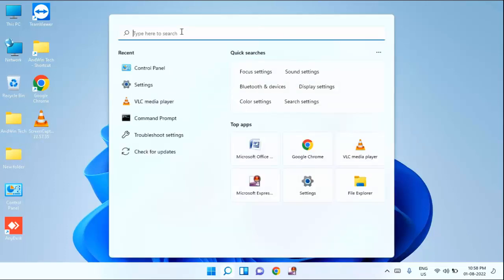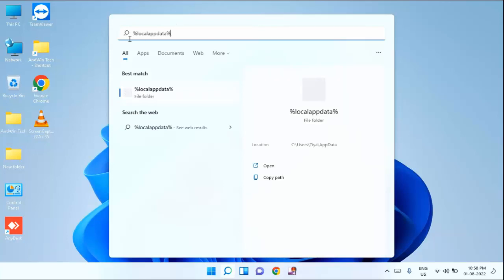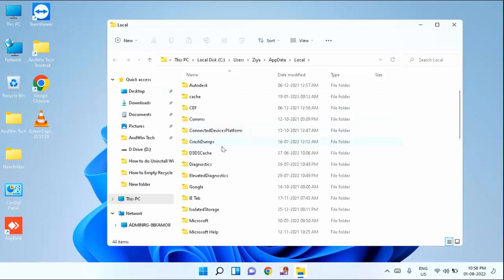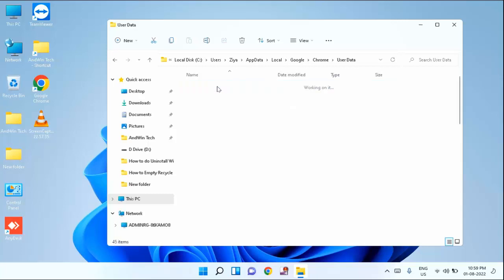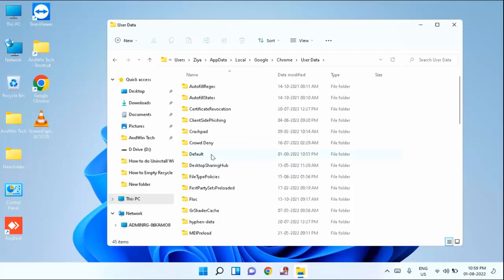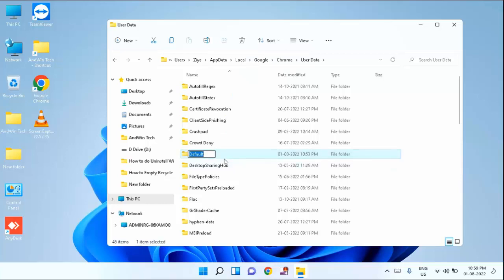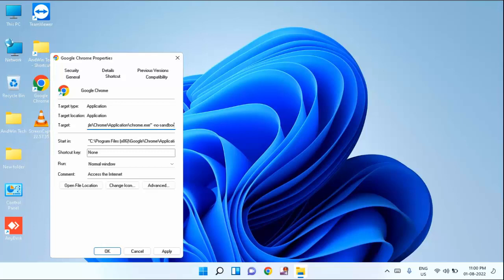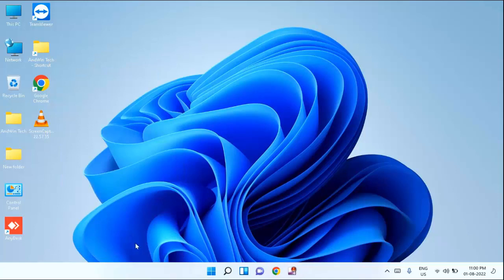How to fix page unresponsive error in Google Chrome || Page Unresponsive Error on Chrome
How to fix page unresponsive error in Google Chrome
Page Unresponsive Error on Chrome